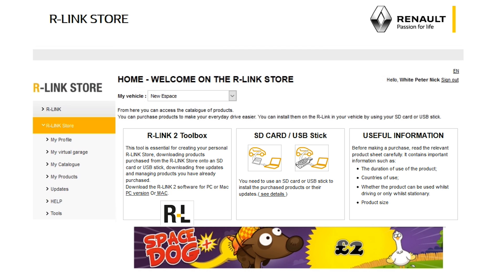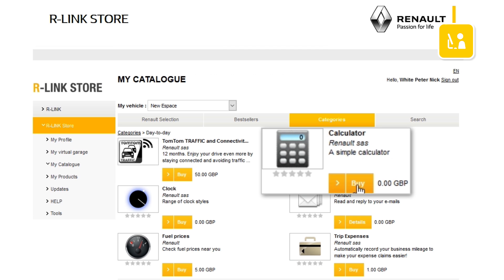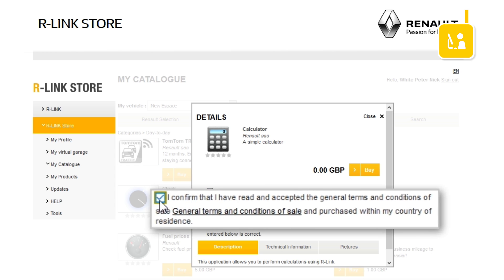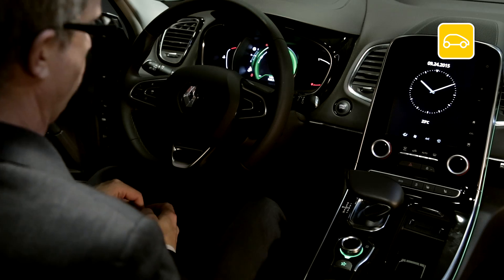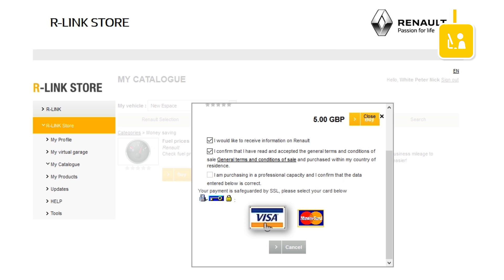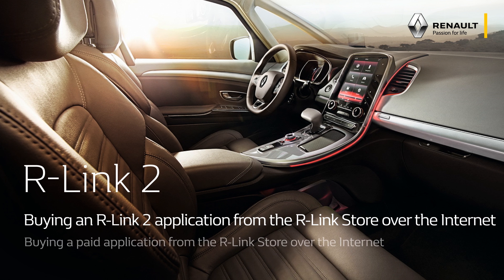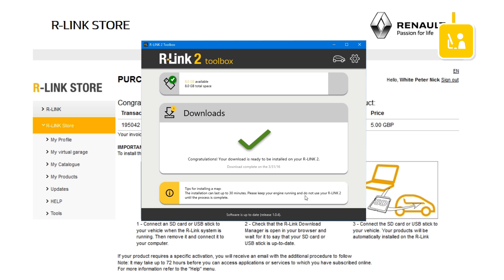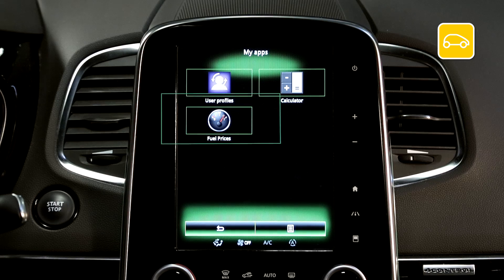Buying a free application from the R-Link Store over the Internet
The next video in the series of help guides - here you can see the steps that need to be taken to buy an R-Link 2 application over the internet on your PC or mobile device.